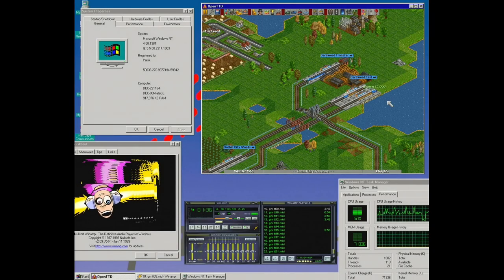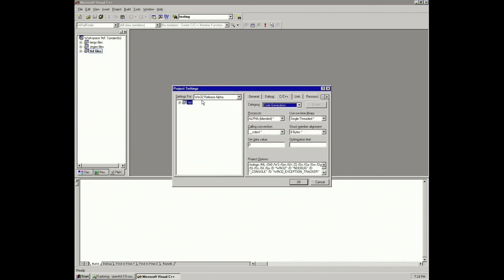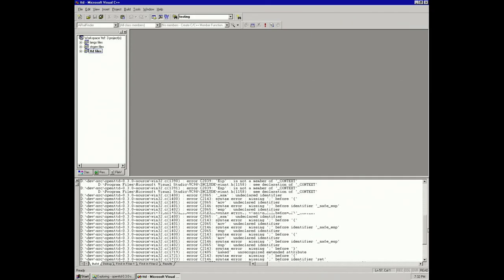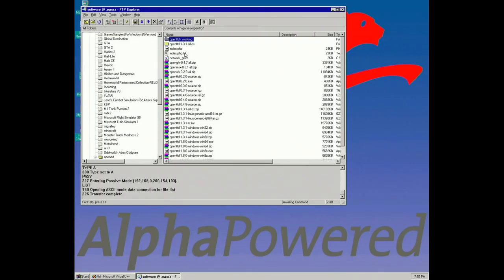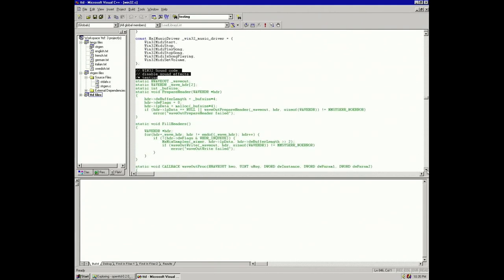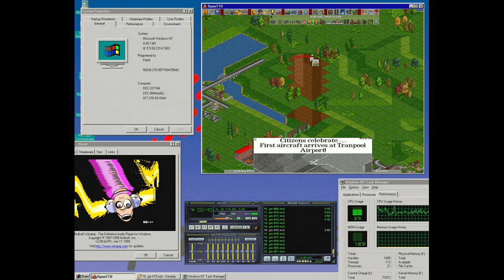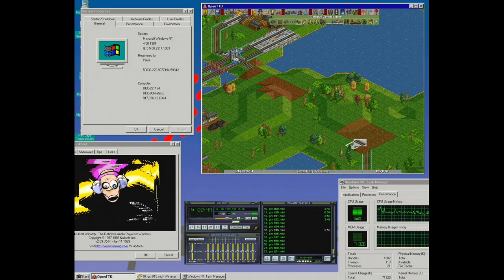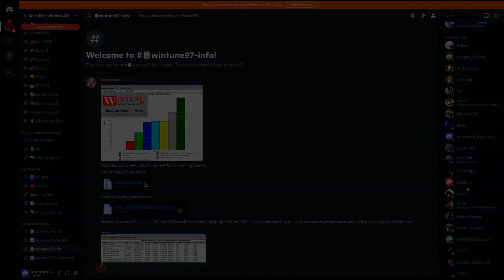OpenTTD for Dec Alpha & NT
In this video I will port over OpenTTD 0.2.0 to run on my Digital Alpha system that runs Windows NT 4.0 SP6 for Alpha.

You can download the OpenTTD 0.2.0 AXP patch for Alpha here.
This is not the full game! Just the Patch and OpenTTD related files that are opensource.
Read the included AXP-readme.txt for more info.

This is the modified source if you want to compile it yourself.